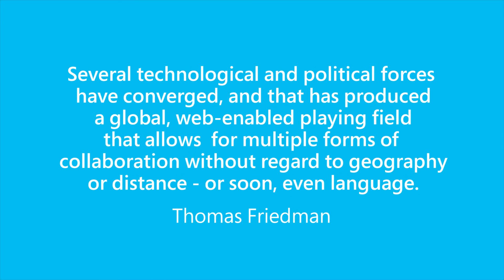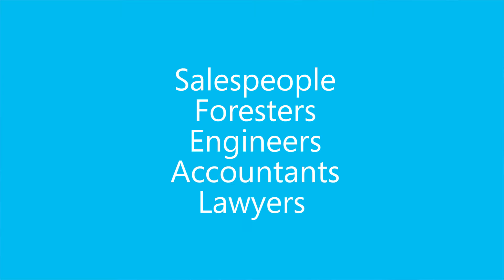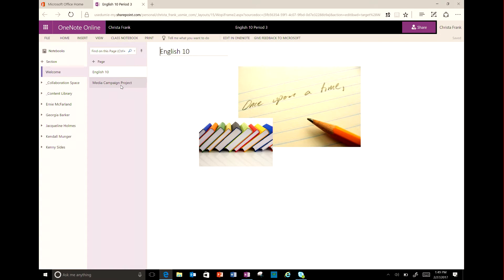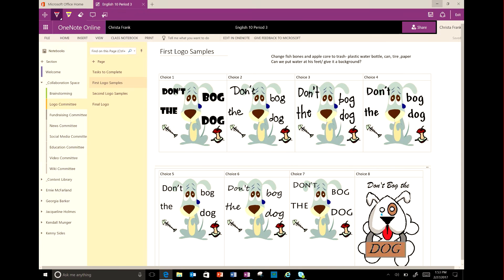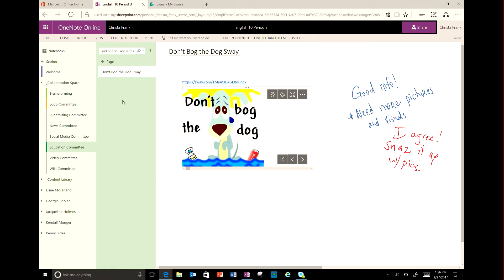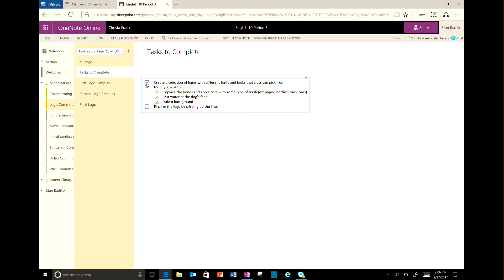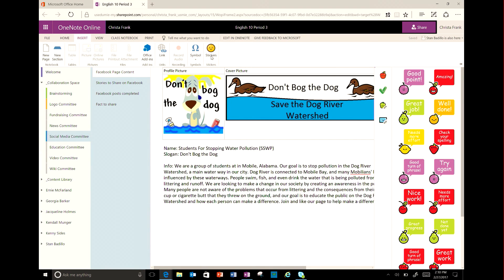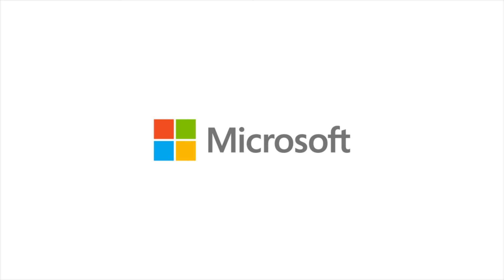Project Management in OneNote Online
Discover how OneNote Online aids students in completing real world projects, providing them with valuable project management skills that will ensure their success in college and their future careers.

Visit eduction.microsoft.com to find out more about online courses for educators.